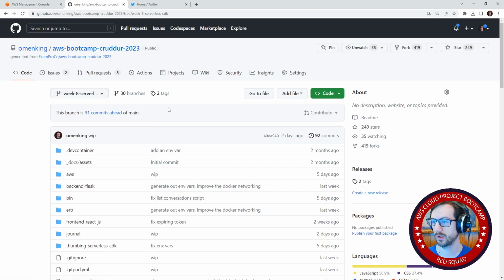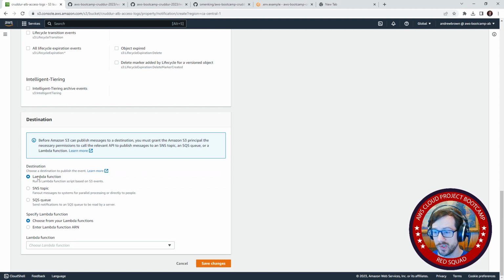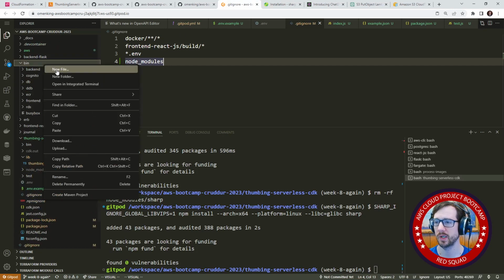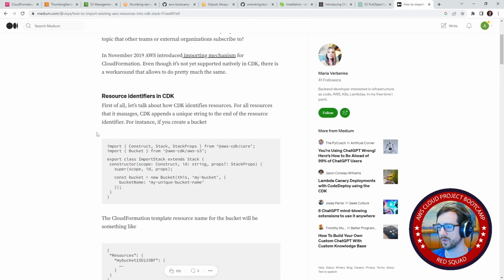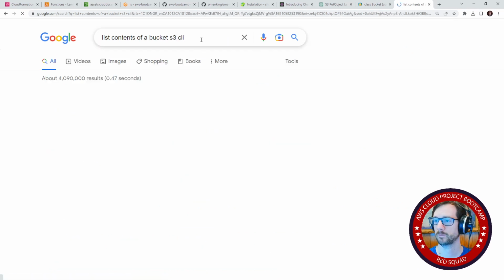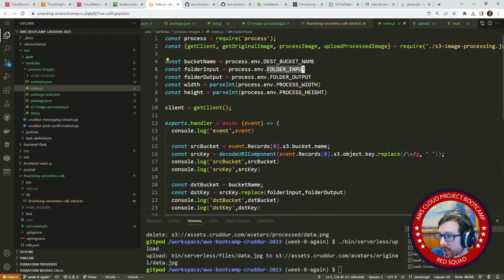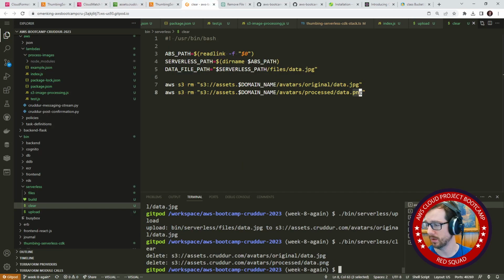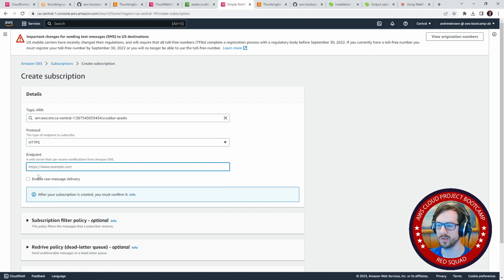Week 8 - Severless Image Process CDK